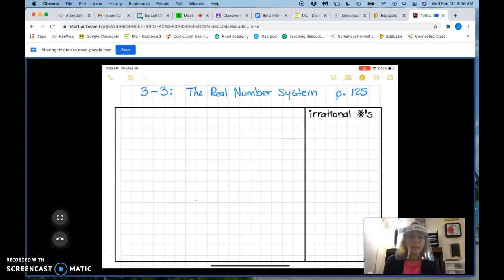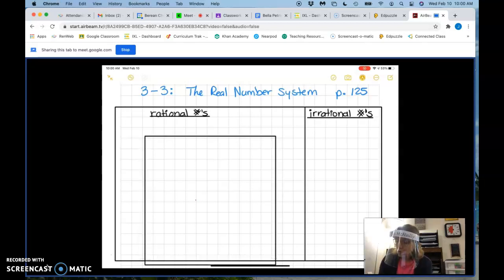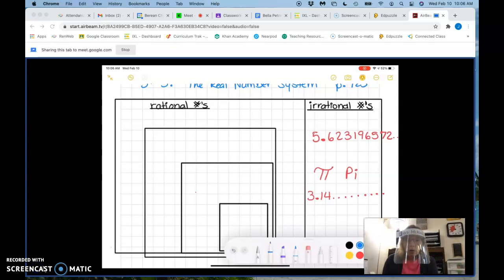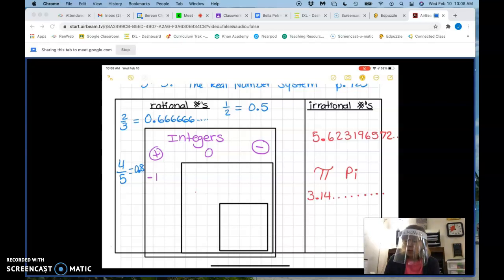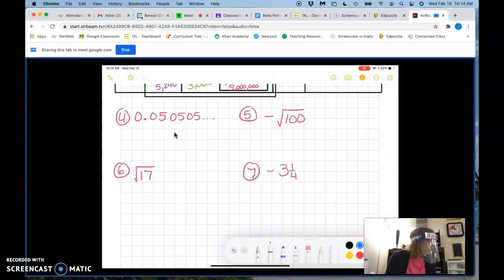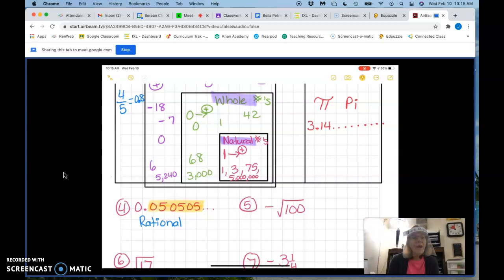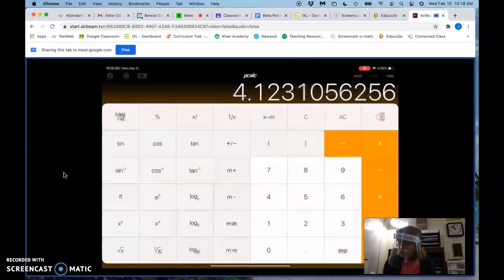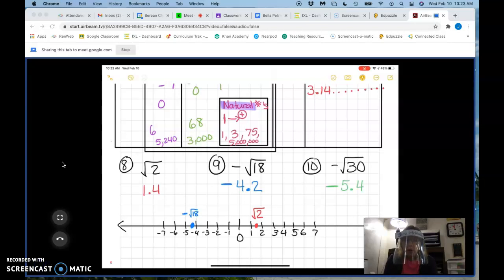3-3: The Real Number System (7th grade)